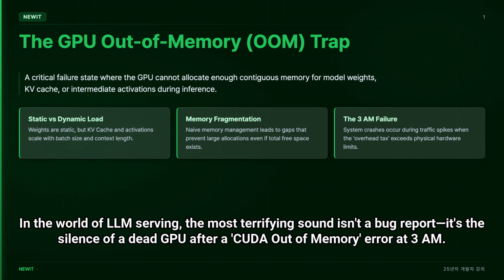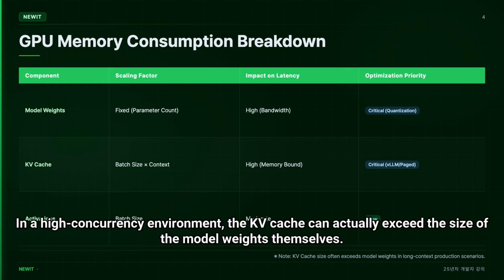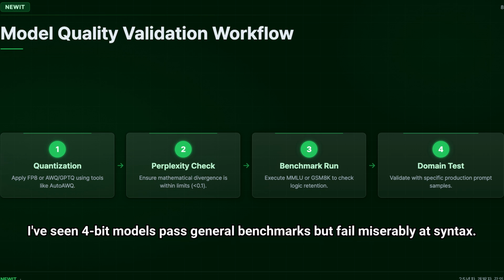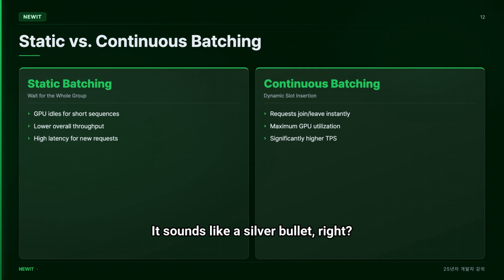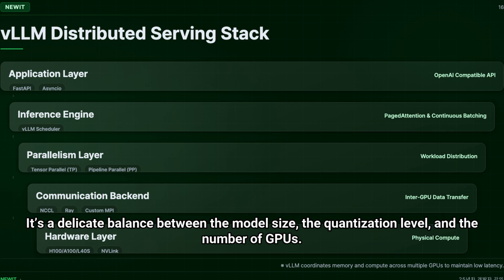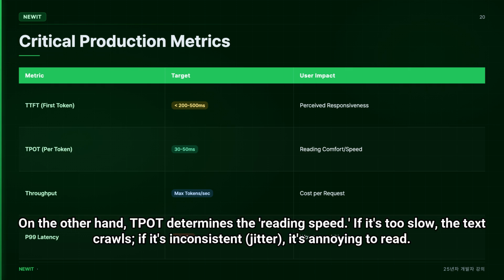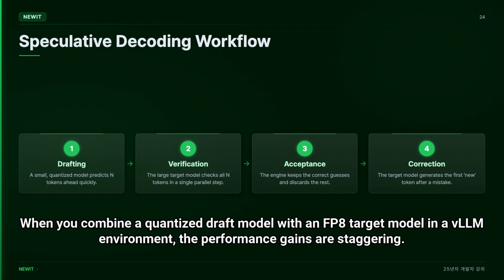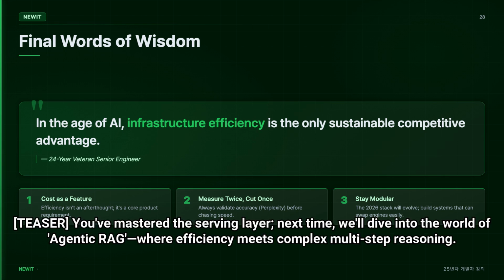[RISK] The LLM Serving Trap That Kills Your Budget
Most teams waste 70% of their GPU budget by serving raw weights without realizing they have hit a massive memory wall.

You will be able to implement a production-ready FP8 and vLLM pipeline that doubles throughput while halving infrastructure costs.

Why is FP8 suddenly replacing INT8 as the non-negotiable standard for LLM inference in 2026?

🎯 Overview

00:00 Intro
00:00 The Invisible GPU Tax in Production
04:00 Quantization Deep Dive: Beyond Simple Compression
11:00 The vLLM Power Play: Turning Math into Speed
18:00 War Stories: Real-World Bottlenecks
24:00 Best Practices and Future-Proofing

✅ The Invisible GPU Tax in Production

✅ Quantization Deep Dive: Beyond Simple Compression

✅ The vLLM Power Play: Turning Math into Speed

✅ War Stories: Real-World Bottlenecks

✅ Best Practices and Future-Proofing

📎 Links